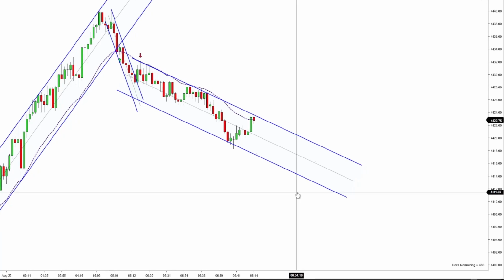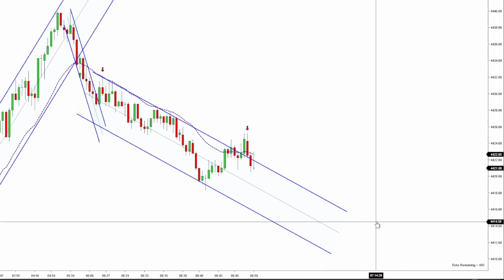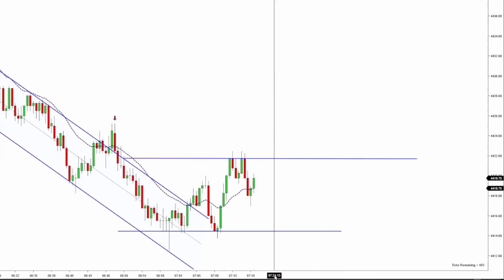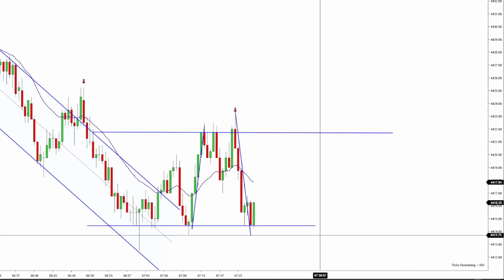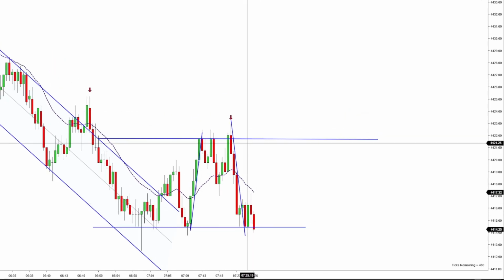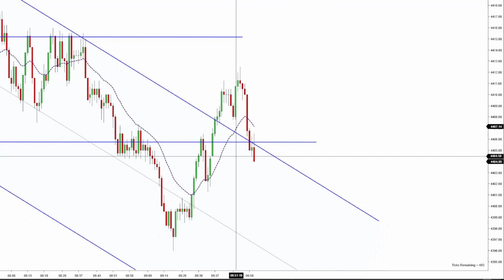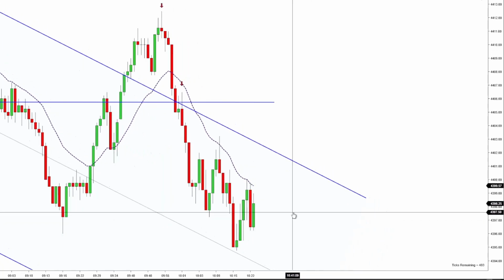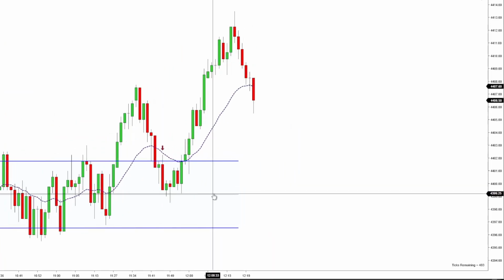Use PRICE ACTION To Day Trade Like A PRO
This channel is dedicated to teaching price action trading methods that can be applied to any market. Whether it is futures, forex, stocks, crypto, etc. I provide educational content that will allow you to use technical analysis to stay ahead of the market. If you are a beginner or an experienced trader, this channel will cover a wide array of topics including market psychology, risk management, technical analysis with limited indicators, and much more.